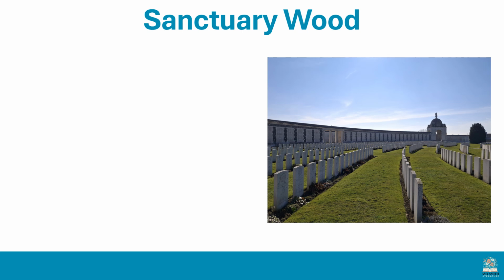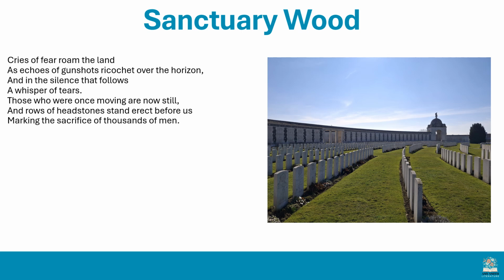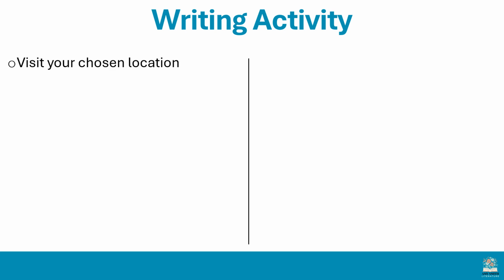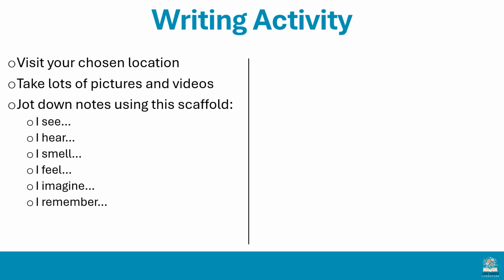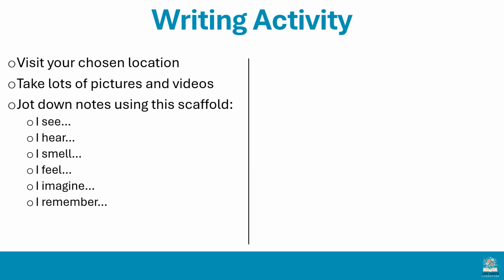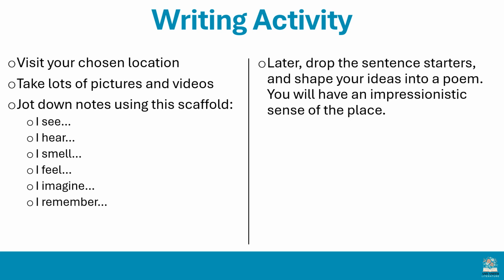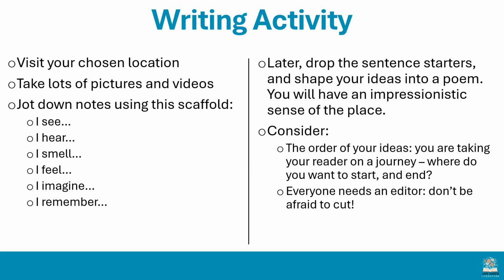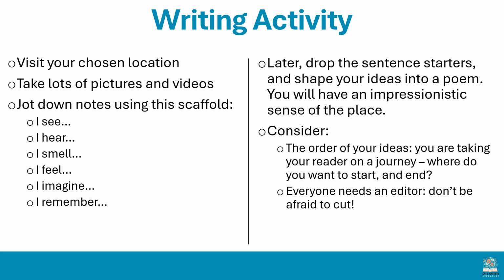Writing Poetry about Place: Classroom Activity